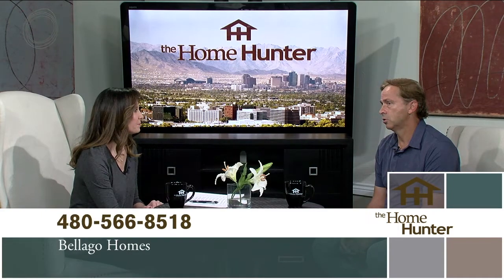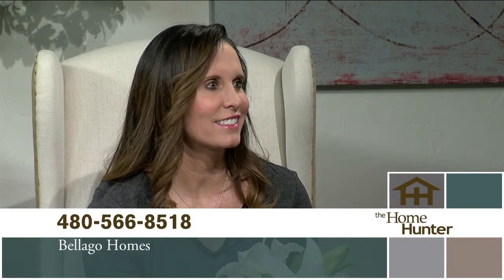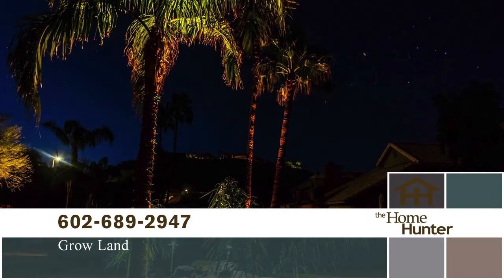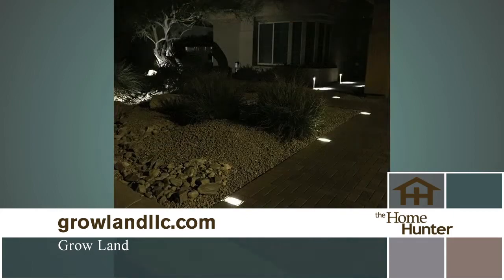Home Hunter January 19, 2020